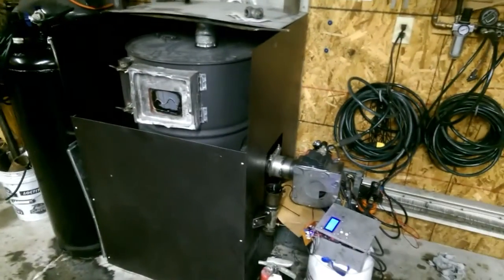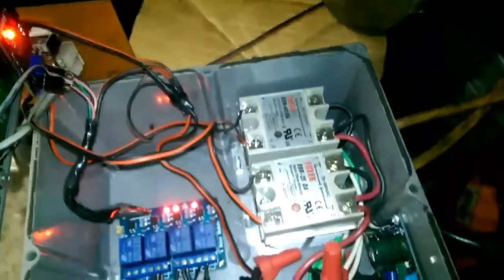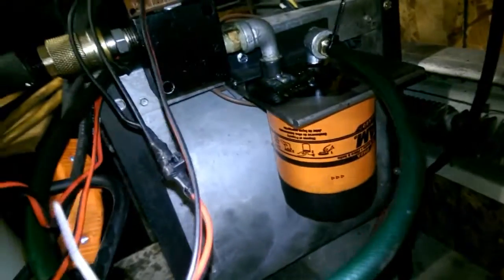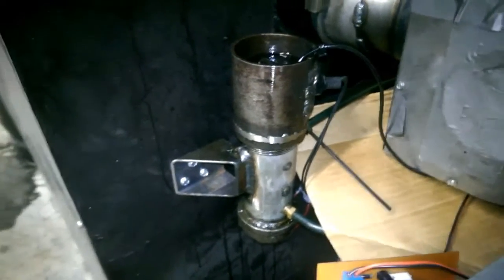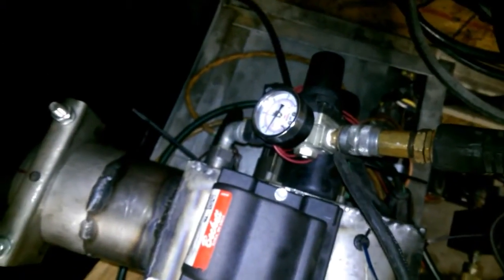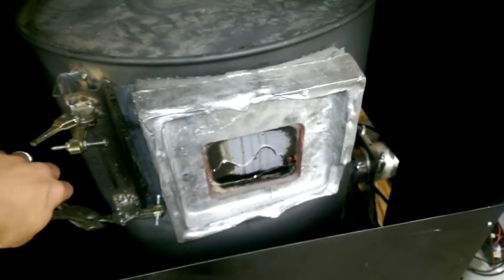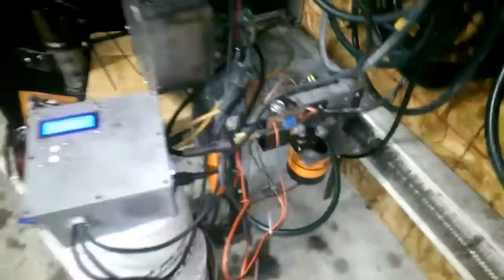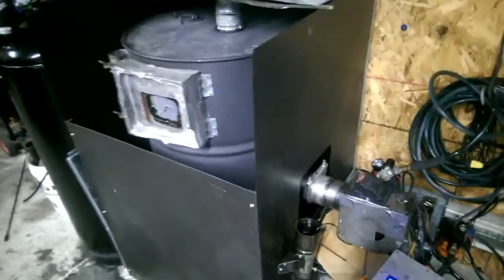Waste Oil Heater - Arduino Controlled - Running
A brief overview of my homebrew waste oil burner and controller using an Arduino Pro Mini. Software is still in development as a few bugs still need worked out.